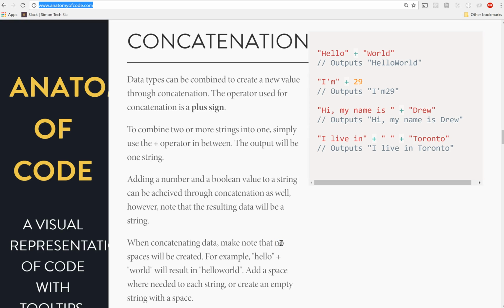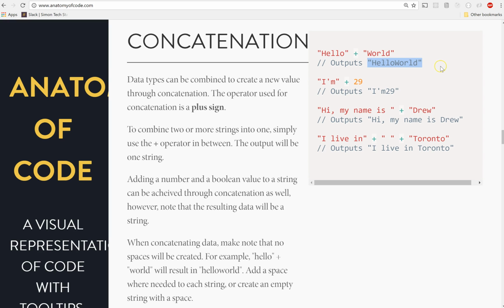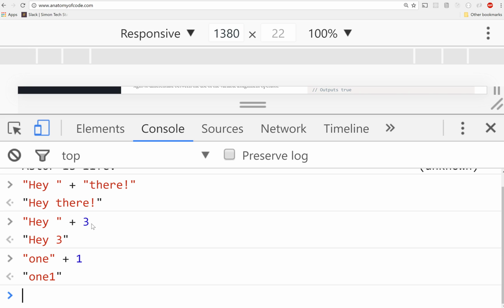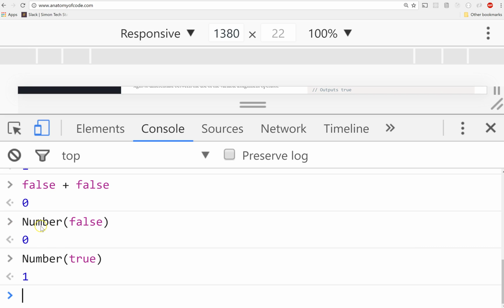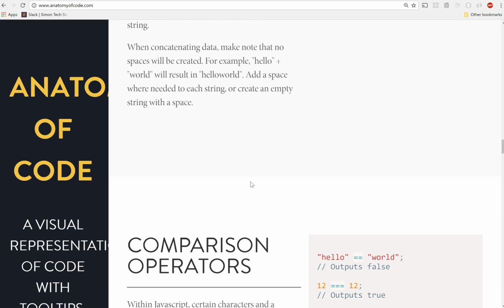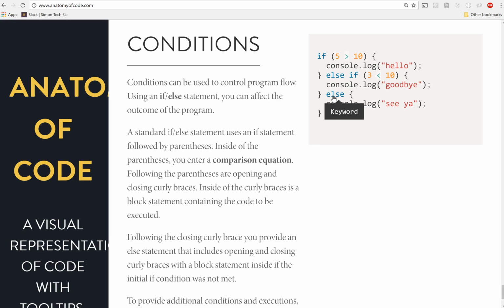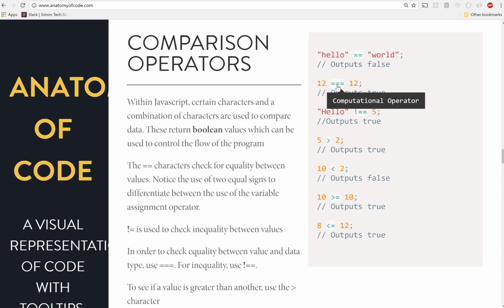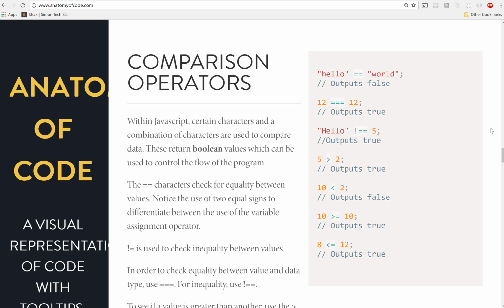7.2 - More on Concatenation and Conditionals